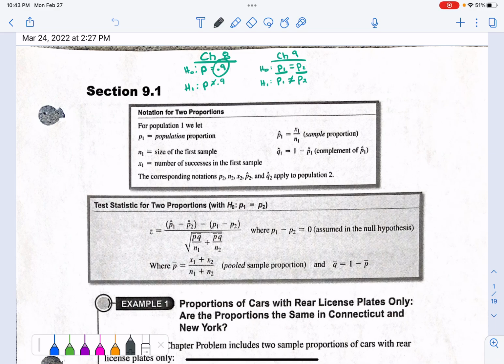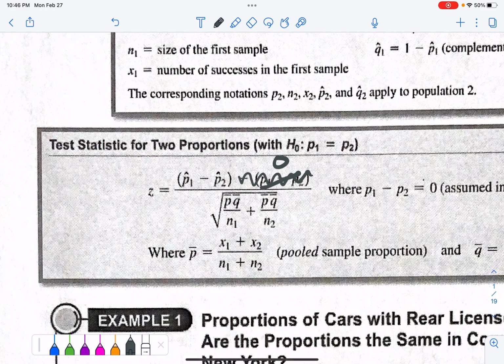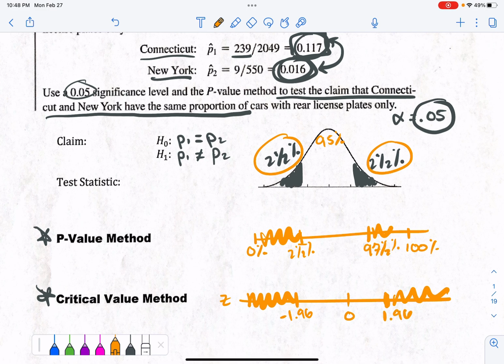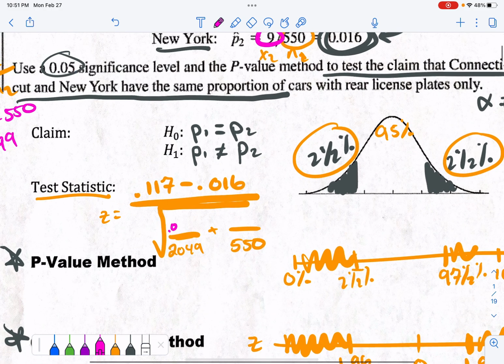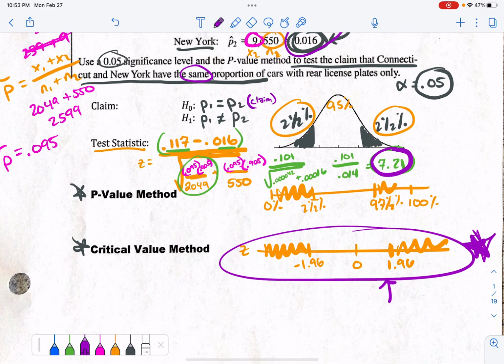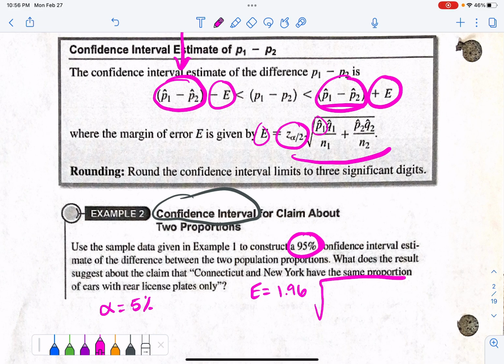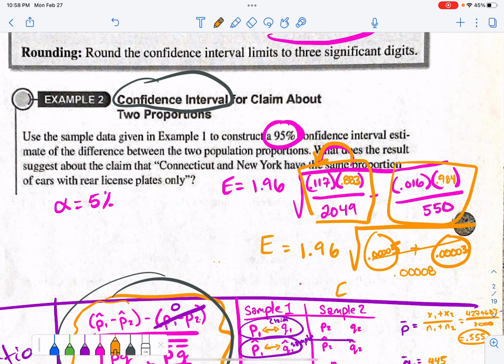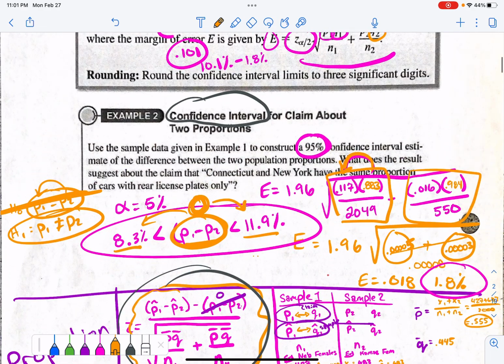Stats 9.1 Notes